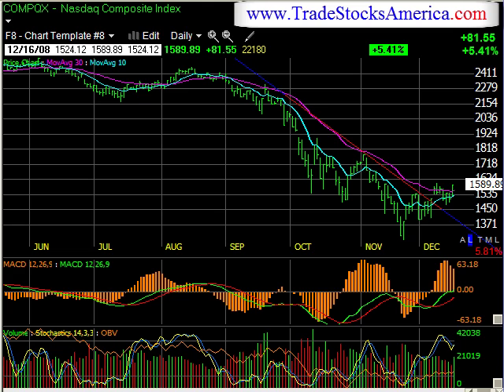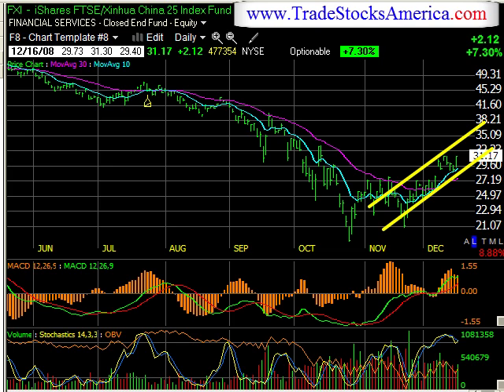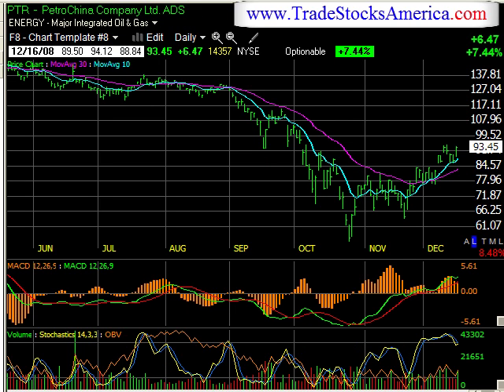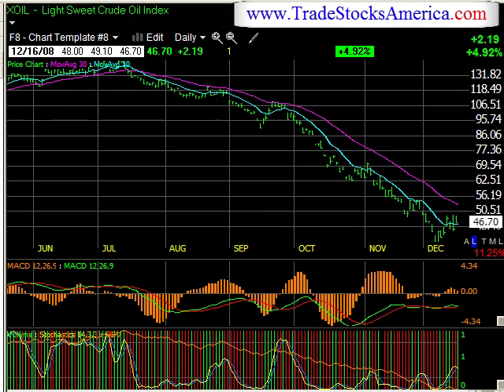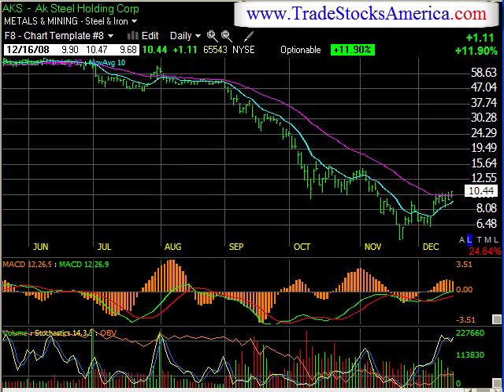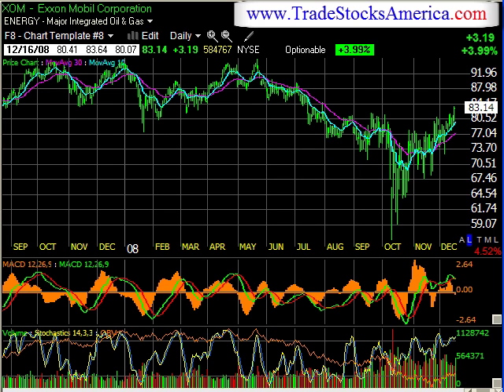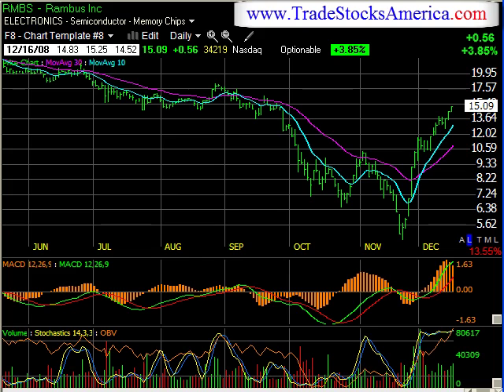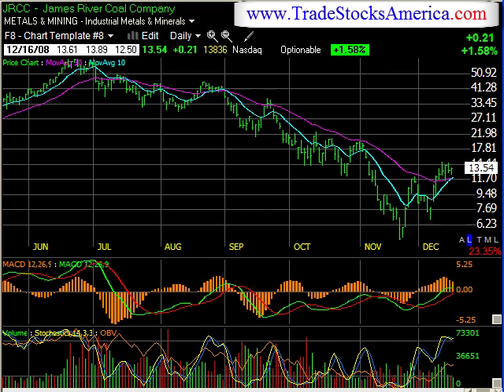Learn Stock Trading - December 16th 2008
Learn how to increase your stock trading profits while limiting risk.  TradeStocksAmerica offers a Stock Training Course and Daily Stock Picks